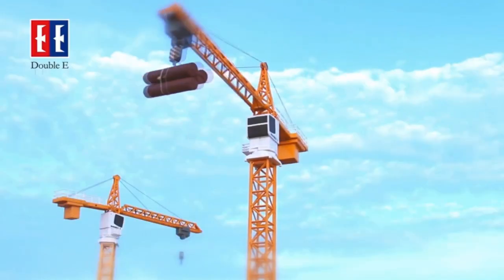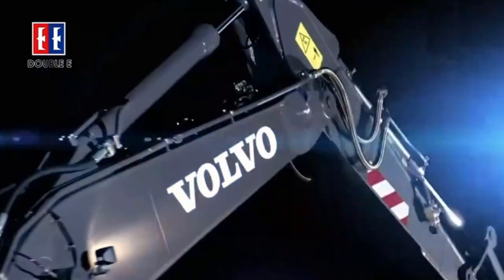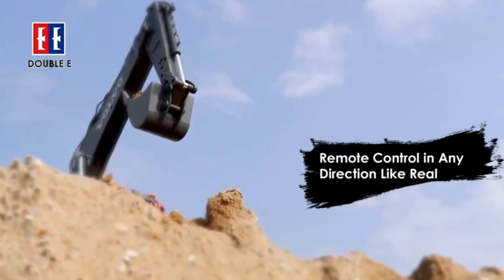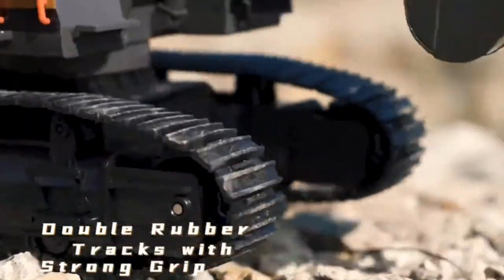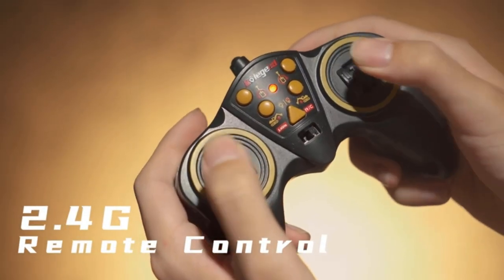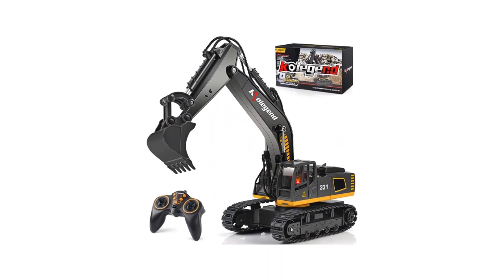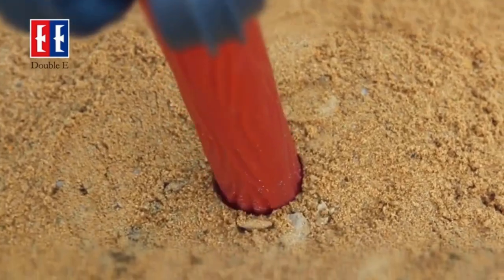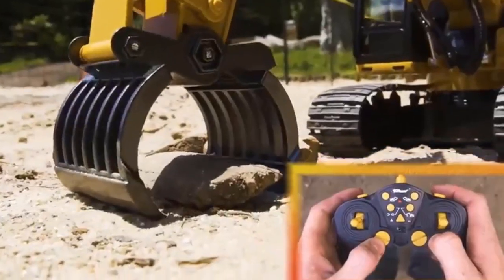Top 05 Best RC Excavators For Digging Fun [2022] Reviews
Our remote control construction equipment line offers a challenging, yet realistic play experience. From skid loaders to dump trucks, we have all the machines you need to simulate a real job site. But as any expert knows, one of the most critical pieces of remote control construction projects is the RC excavator.

00:00 - Introduction: Best RC Excavator in 2022

00:57 - 5. RC Excavator Construction Truck.

02:05 - 4. kolegend Remote Control Excavator Toy.

03:08 - 3. kolegend RC Excavator Toy 16 Inch.

04:07 - 2. DOUBLE E Truck RC Excavator.

05:01 - 1. Top Race RC Folk Excavator.

Follow Reviewfindly

Best RC Excavator,Best RC Excavator 2021,Best RC Excavator 2022,Best RC Excavator review,Best RC Excavator on amazon,Best RC Excavator review 2022,Best RC Excavator usa,RC Excavator,RC Excavator review,RC Excavator 2022,best rc excavator for the money